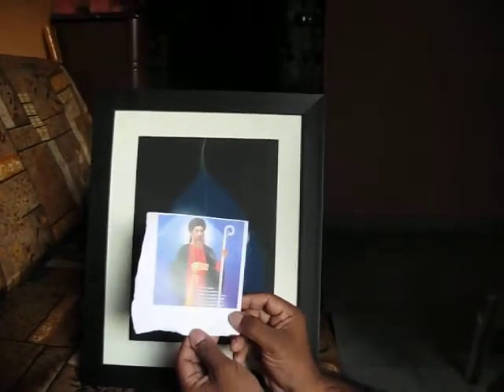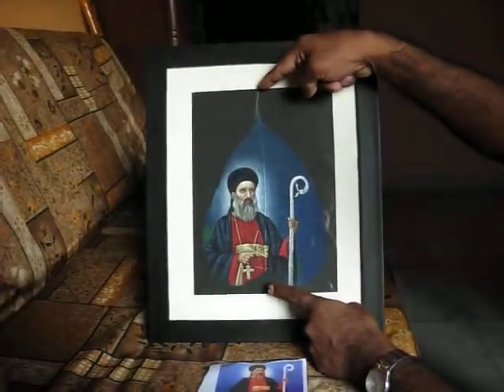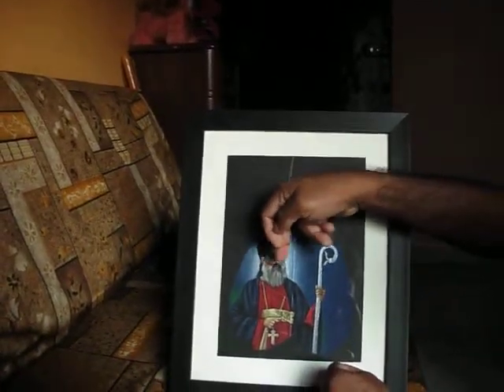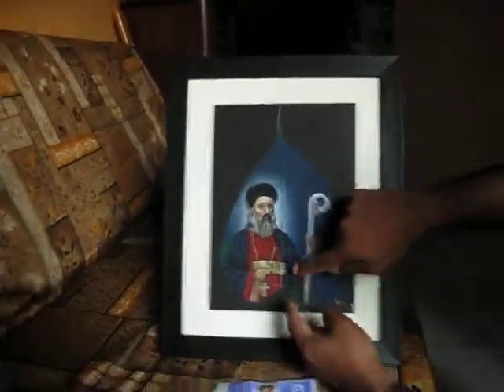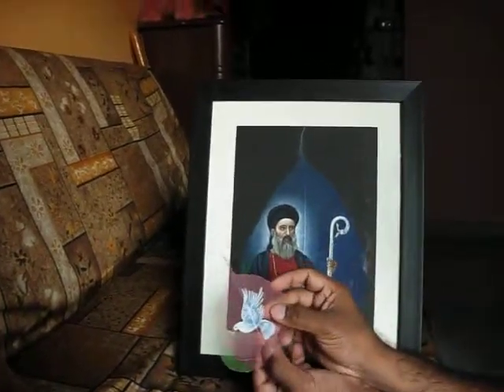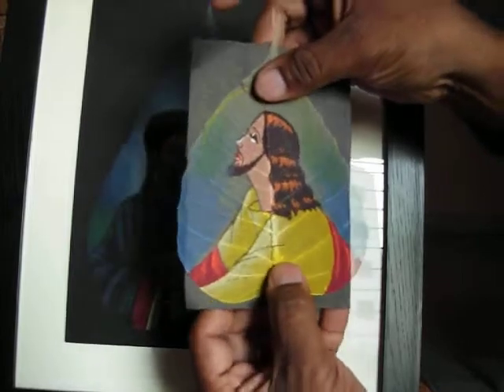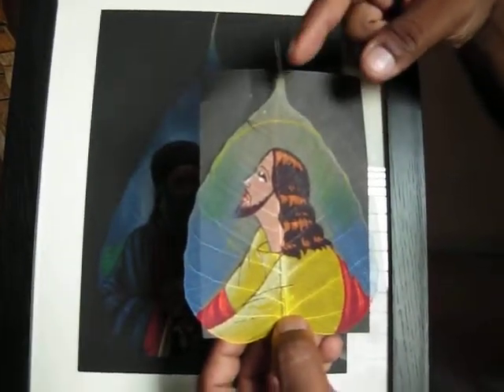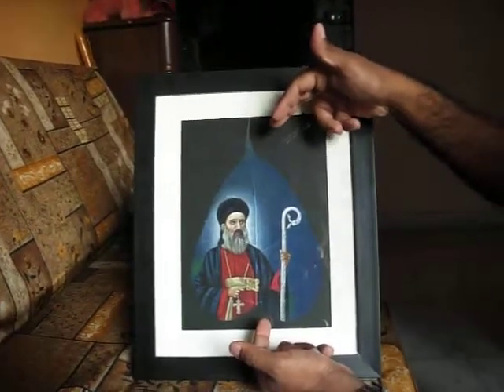Parumala Thirumeni.MOV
Handmade Painting of Parumala Thirumeni on a large size peepal leaf of 10 inches by 7 inches